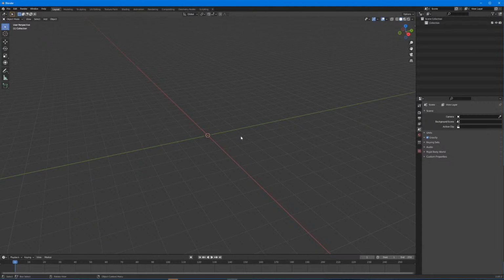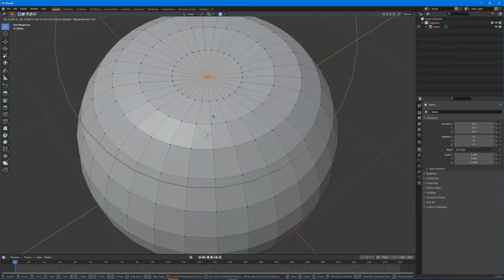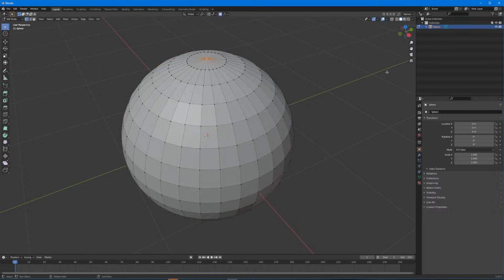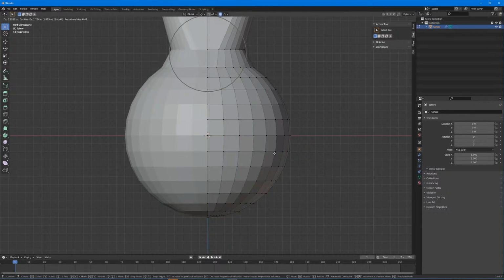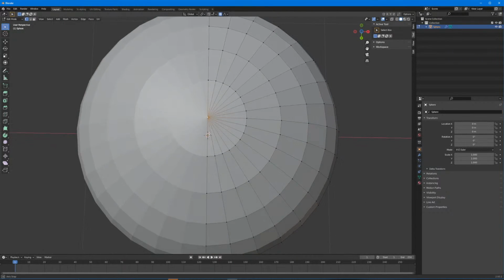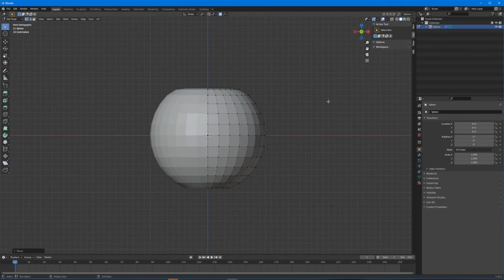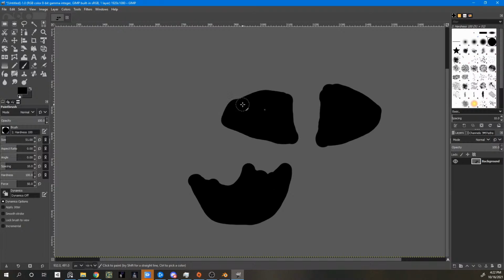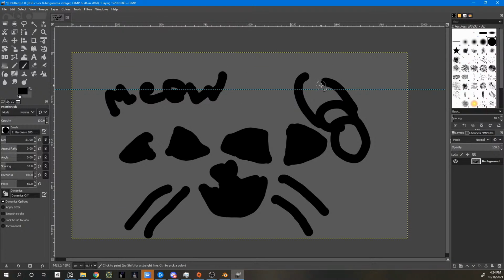Blender Pumpkin Carving with Rosie Posie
Today Rosie Posie is joining me to carve some pumpkins in Blender. These pumpkins will be used in a fall scene that we'll build on stream tomorrow.